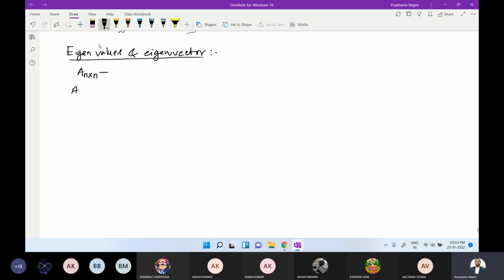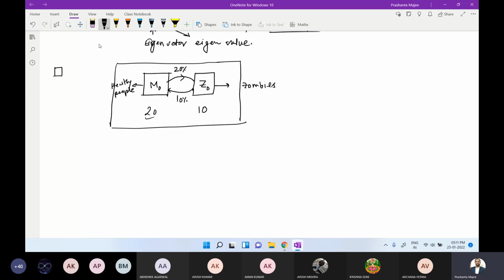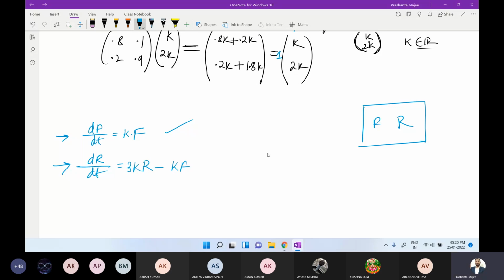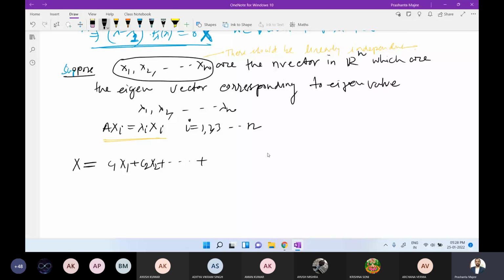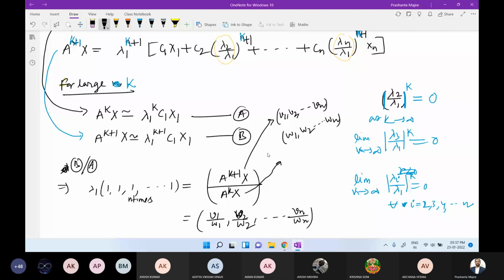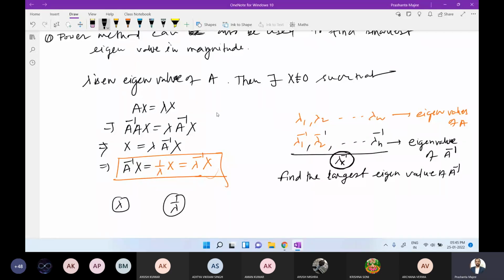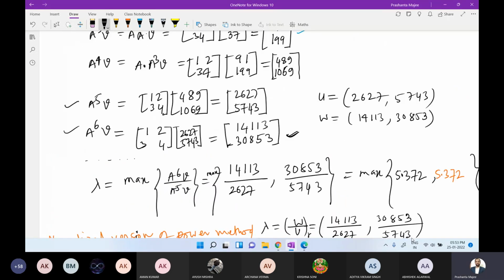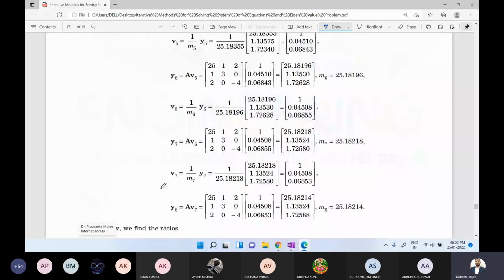NMST online class for ECE 2022-01-25